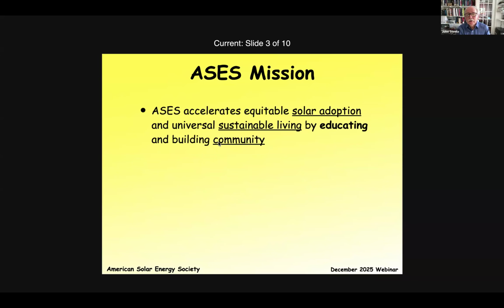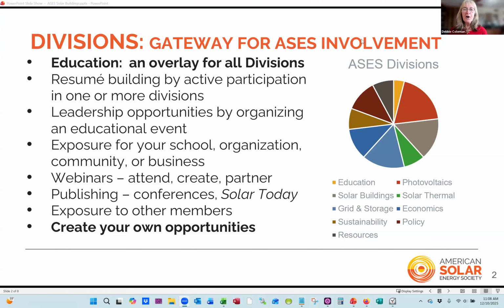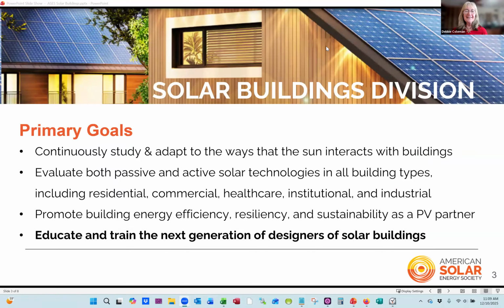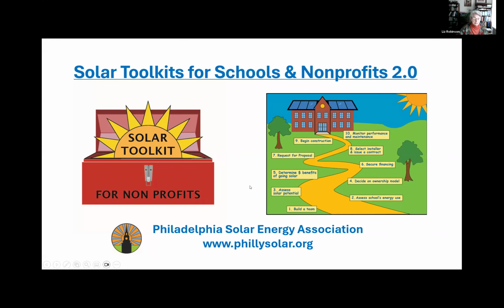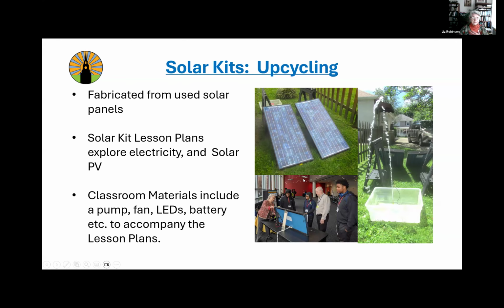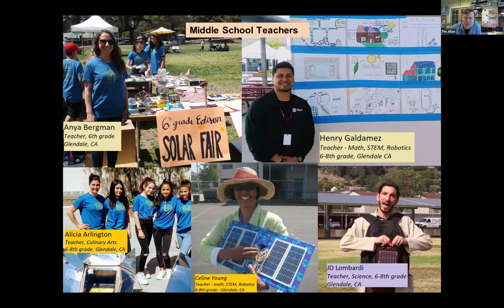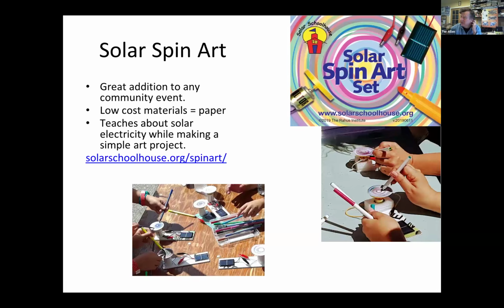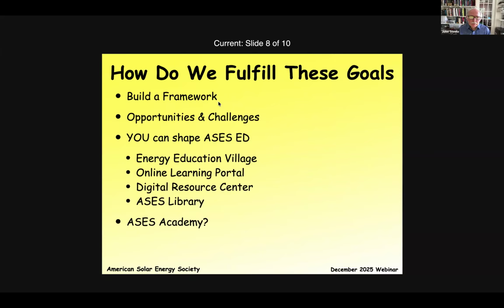Introducing the ASES Education Division Webinar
ASES Education Division Webinar
Recorded Wednesday, December 10 | 10–11 am MT

Speakers:
• Wyldon Fishman (Moderator), New York Solar Energy Society
• John Steele, ASES Education Division Chair
• Remy Pangle, REpowering Schools
• Debra Rucker Coleman, Architect, AIA, ASES Solar Buildings Chair
• Liz Robinson, Philadelphia Solar Energy Association
• Tor Allen, RAHUS Institute

About this Webinar:
Education has always been central to the mission of the American Solar Energy Society (ASES): accelerating equitable solar adoption and universal sustainable living by educating and building community. This webinar introduces the new ASES Education Technical Division, a dedicated hub created to connect, inspire, and empower those committed to teaching and learning about renewable energy.

This session explores:
• The vision and framework behind the new division
• Opportunities and challenges in advancing solar education
• Ways you can contribute to shaping this next chapter for ASES

Like a magnifying glass focusing sunlight, the new division aims to create a clear focal point for learning, a centralized place where people can access trusted information, training materials, and decades of ASES expertise. Whether this evolves into an Online Learning Portal, Digital Resource Center, or even an ASES Academy, the goal is the same: build an “energy education village” that supports learners and educators nationwide.

Watch the recording to learn how you can get involved in building the future of solar education.